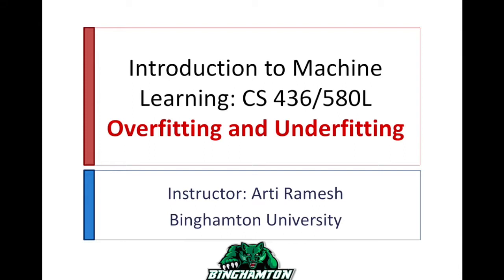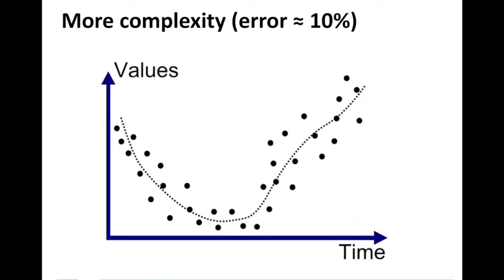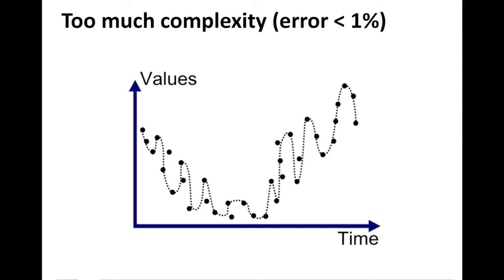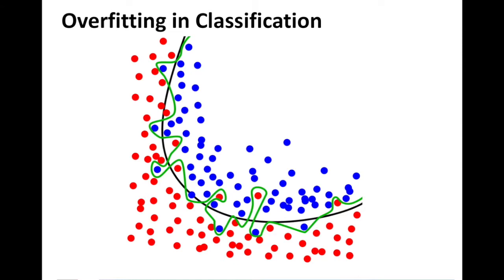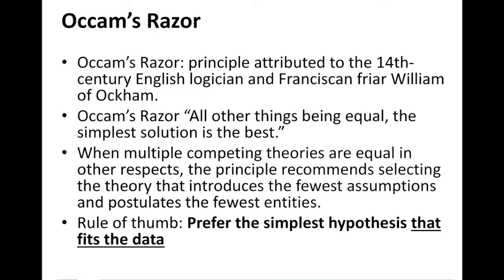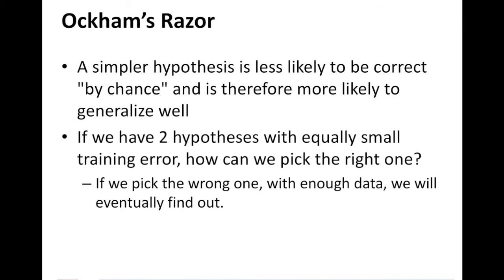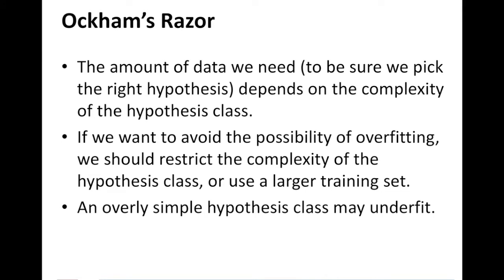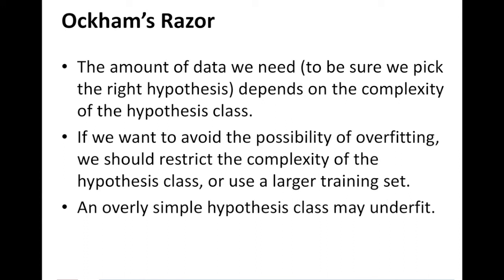Overfitting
This video introduces the concept of overfitting in machine learning models.